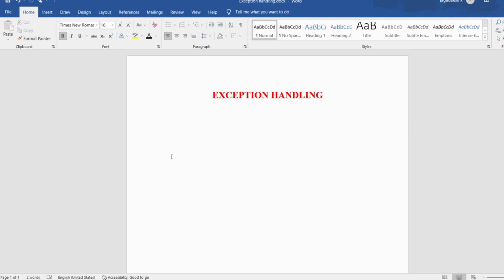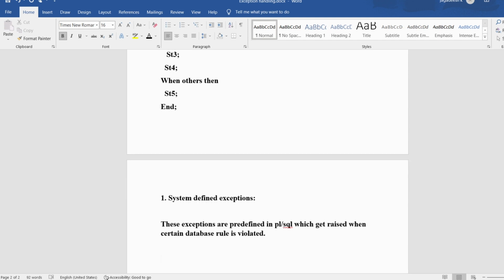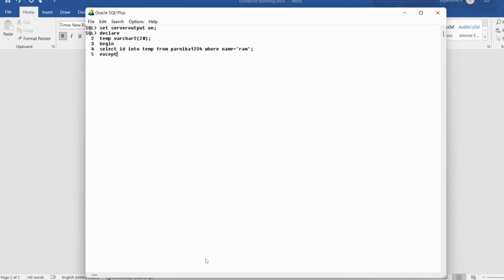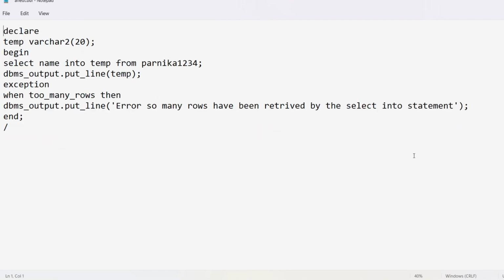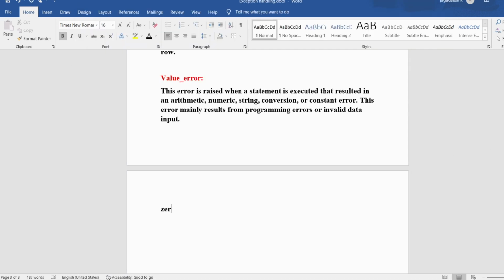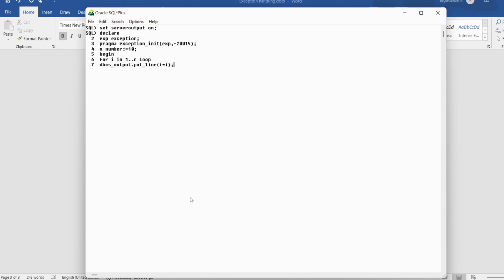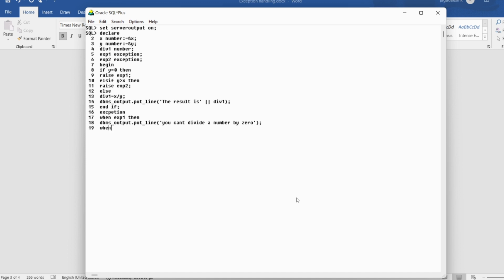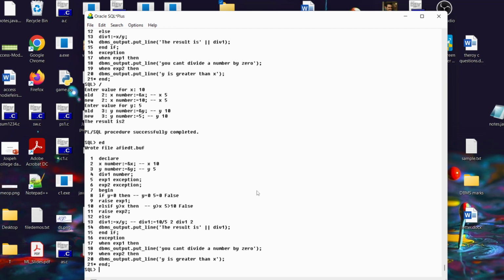Exception Handling in PL/SQL | PL-SQL Full Course Tutorial 2023 | Parnika Tutorials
"Exception Handling in PL/SQL | PL-SQL Full Course Tutorial 2023

previous video link - Parameterized Cursors in PL/SQL | PL/SQL Cursor with Parameters

01:12 - runtime error
03:10 - types of exception
04:10 - syntax of an exception
06:35 - syntax defined exception
07:34 - named system exception
08:06 - named system exceptions
23:02 - value underscore error exception
28:34 - o underscore divide exception
32:31 - unnamed system exception
33:20 - unnamed exception
38:41 - user defined exception
39:52 - user defined exception"
In this video, I have discussed Exception Handling in PL/SQL

An exception is an error which disrupts the normal flow of program instructions. PL/SQL provides us the exception block which raises the exception thus helping the programmer to find out the fault and resolve it.

There are two types of exceptions defined in PL/SQL

    User defined exception.
    System defined exceptions.

Syntax to write an exception

WHEN exception THEN
    statement;

ECLARE
declarations section;

BEGIN
executable command(s);

EXCEPTION
WHEN exception1 THEN
statement1;
WHEN exception2 THEN
statement2;
[WHEN others THEN]
/* default exception handling code */

END;

When other keyword should be used only at the end of the exception handling block as no exception handling part present later will get executed as the control will exit from the block after executing the WHEN OTHERS.

System defined exceptions:
These exceptions are predefined in PL/SQL which get raised WHEN certain database rule is violated.

System-defined exceptions are further divided into two categories:

    Named system exceptions.
    Unnamed system exceptions.

Named system exceptions: They have a predefined name by the system like NO_DATA_FOUND, TOO_MANY_ROWS, VALUE_ERROR etc. the list is quite big.

NO_DATA_FOUND: It is raised WHEN a SELECT INTO statement returns no rows.

TOO_MANY_ROWS: It is raised WHEN a SELECT INTO statement returns more than one row.

VALUE_ERROR:This error is raised WHEN a statement is executed that resulted in an arithmetic, numeric, string, conversion, or constraint error. This error mainly results from programmer error or invalid data input.

ZERO_DIVIDE : It raises exception WHEN dividing with zero.

Unnamed system exceptions:Oracle doesn’t provide name for some system exceptions called unnamed system exceptions.These exceptions don’t occur frequently.These exceptions have two parts code and an associated message.
The way to handle to these exceptions is to assign name to them using Pragma EXCEPTION_INIT
Syntax:

PRAGMA EXCEPTION_INIT(exception_name, -error_number);

error_number are pre-defined and have negative integer range from -20000 to -20999.

User defined exceptions:
This type of users can create their own exceptions according to the need and to raise these exceptions explicitly raise command is used.